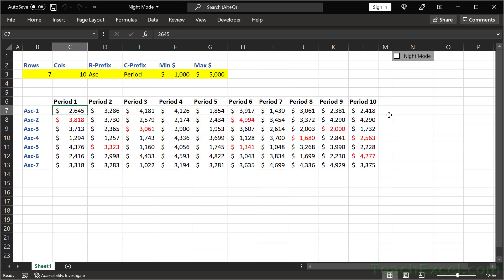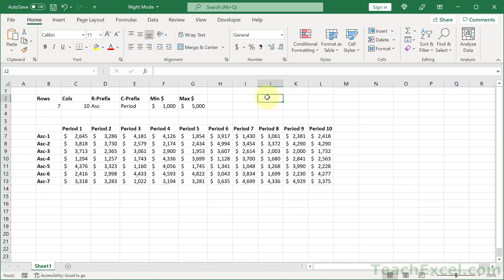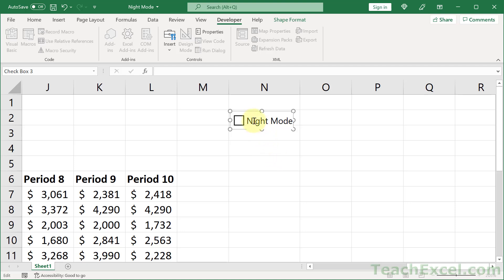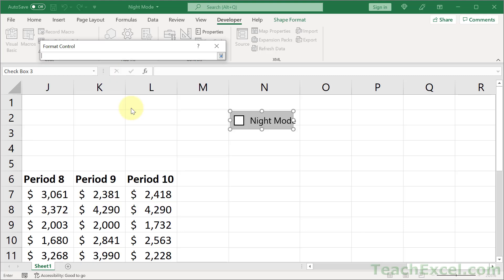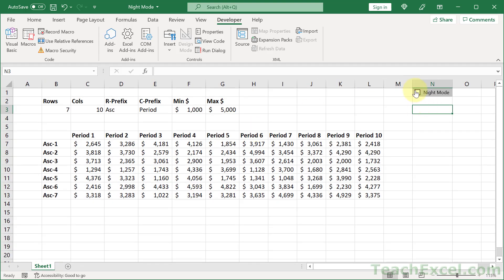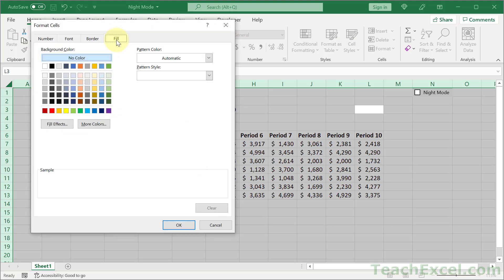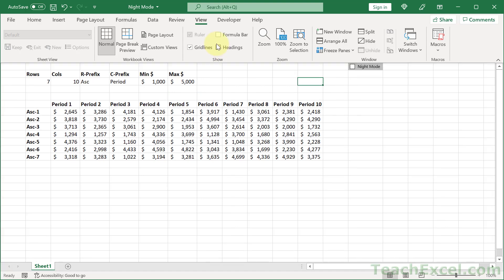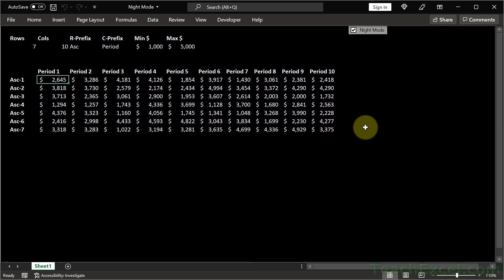Full Dark Mode for Excel (Including Worksheets) - NO VBA Required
Turn Excel Dark!

In this tutorial, we learn how to put the Excel interface into Dark Mode and also how to switch a worksheet from normal to Dark Mode and back, with the click of a button, or checkbox.

This will make Excel much easier to read and will make it much easier on your eyes, especially when you are working in the dark because your boss broke the spreadsheet the day before the big meeting and now you have to stay up late to fix it... not speaking from experience or anything hah!

To build powerful VBA projects or further customize this one, checkout my full VBA Course